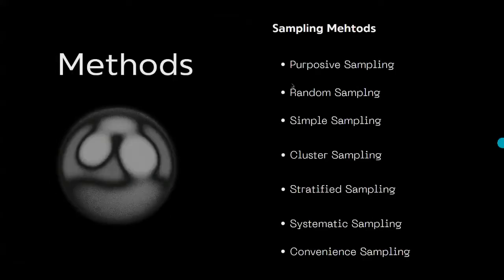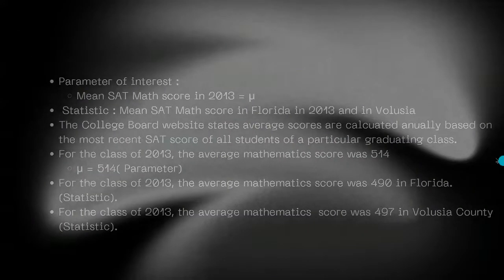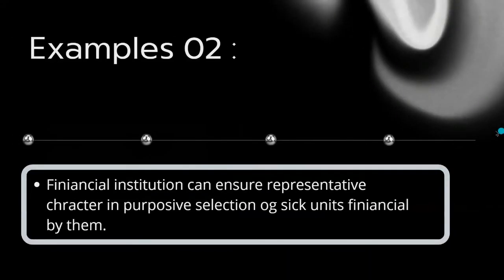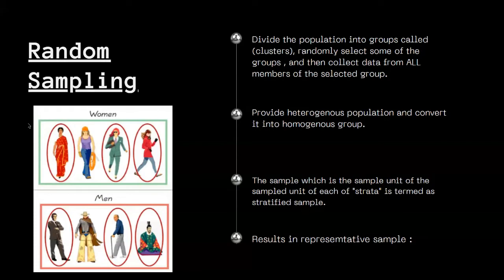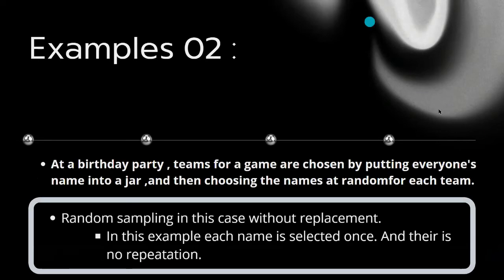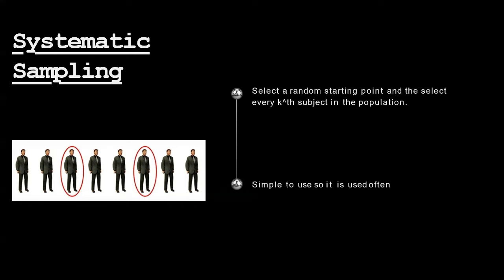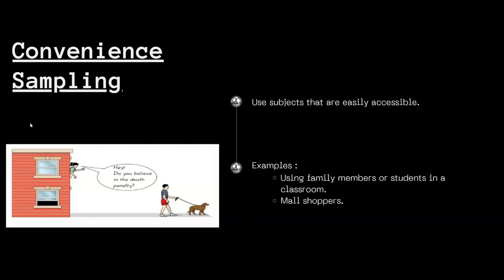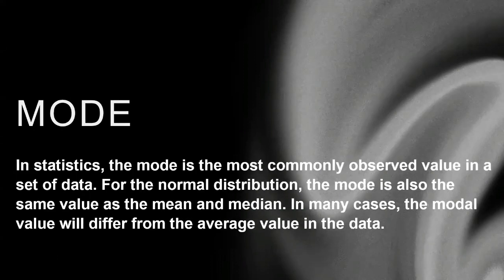STATISTICS MEAN | MEDIAN | MODE | HISTOGRAM | SPPU SE | AI&DS | SEM 2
THIS ACTIVITY IS PERFORMED BY AI&DS STUDENTS OF DYPIEMR. STATISTICS SEM-2. SPPU. AI&DS BRANCH.
STUDENTS ARE:
1. PARTH ASHTIKAR
2. AMOKSH LAYANE
3. KOHSHEEN TIKOO
4. AMANPREET SINGH MEHTA
5. PIYUSH BHAGAT